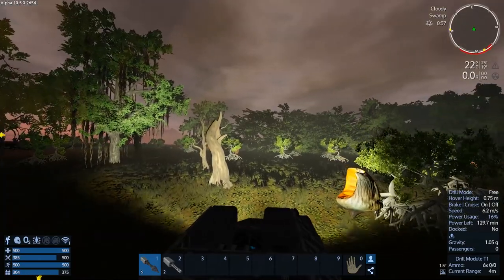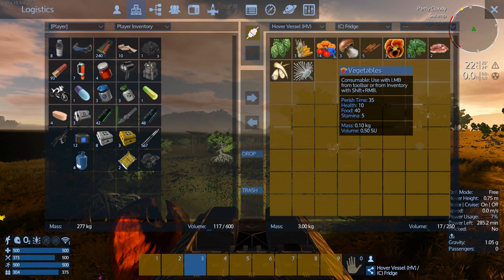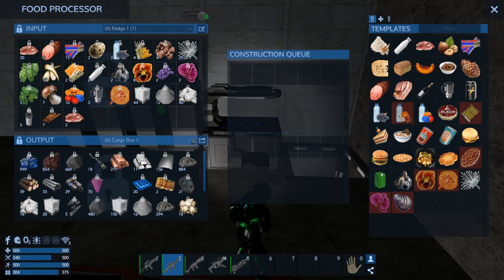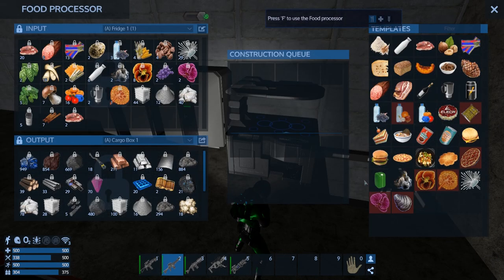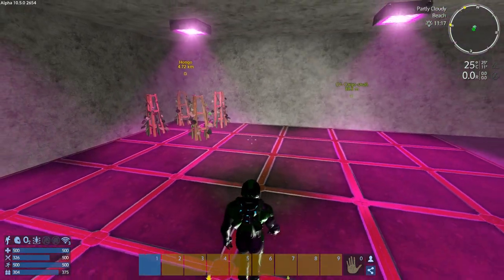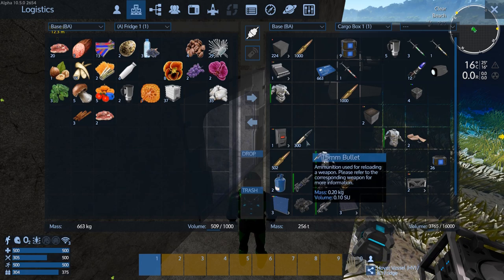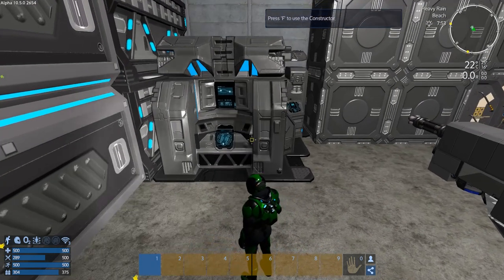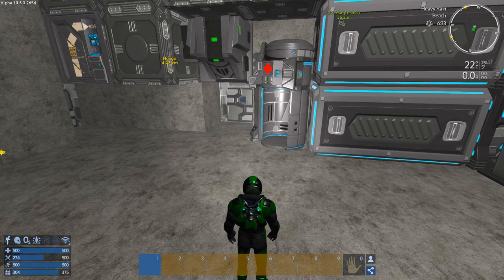Empyrion - Galactic Survival - Alpha 10 S4 E12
Picking flowers for my garden!